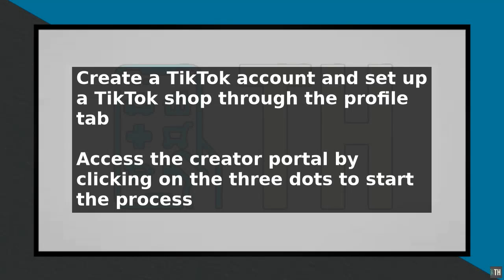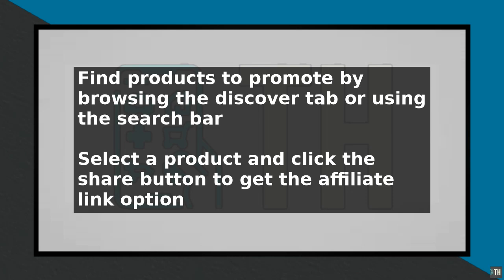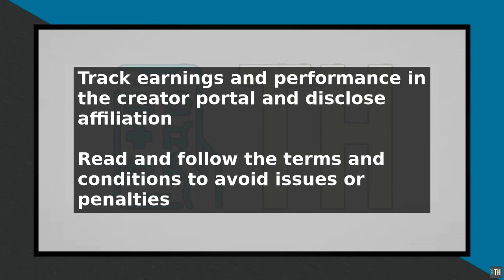How To Tiktok Shop Affiliate (2025)